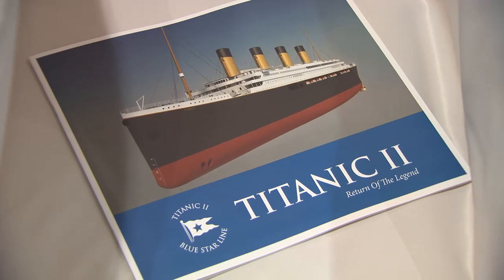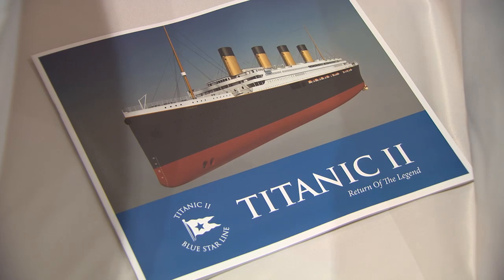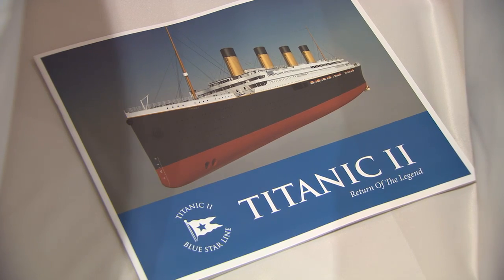TITANIC II World Launch Hong Kong press conference PART 2 OF 2